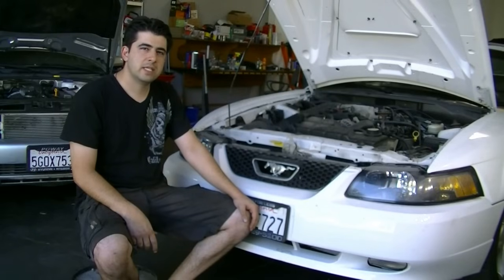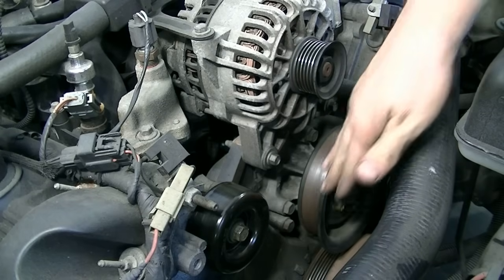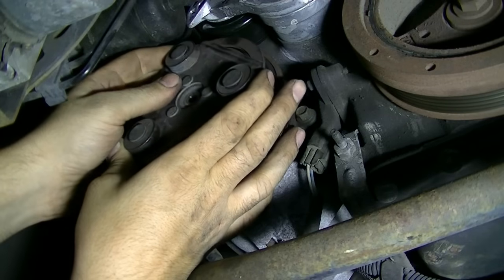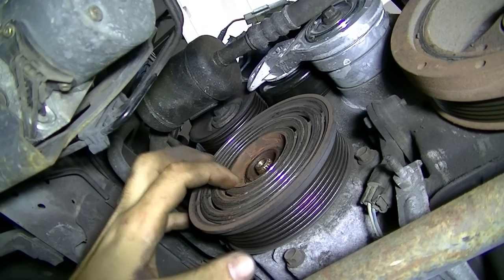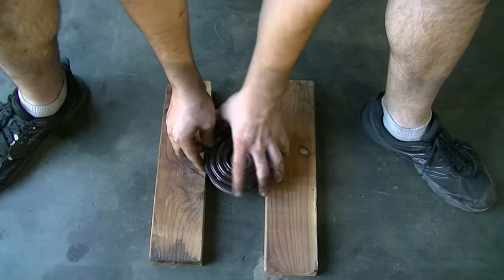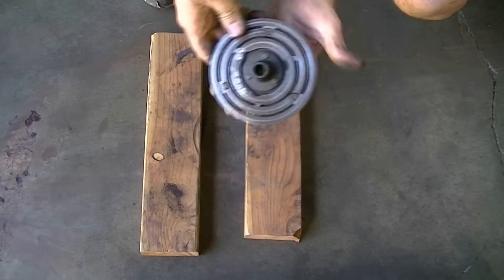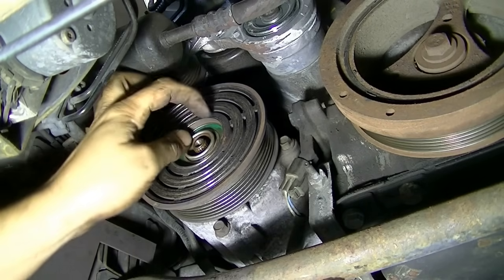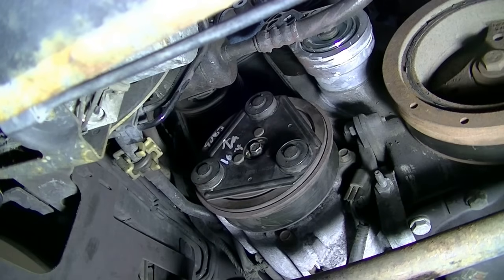How to Remove and Replace an AC Compressor Clutch and Bearing (Long Version)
Here is a step by step guide on how to diagnose AC Compressor noise and issues and how to remove and replace your a/c compressor clutch and bearing. In this video I over every step necessary for removing and replacing your a/c compressor clutch and bearing. You may also find these other videos useful:

Tools and Products Used in the Video:

Rubber Mallet

PB Blaster

My Aluminum Racing Jack

Set of 3 Ton Aluminum Racing Jack Stands

Snap Ring Pliers

Rubber Mallet

Mechanics Inspection Mirror

to factors beyond the control of Ratchetsand Wrenches, it cannot guarantee against unauthorized modifications of this information, or improper use of this information. Ratchetsand Wrenches assumes no liability for any property or personal damage that may arise from doing a repair on your vehicle after watching any of my repair video's. Due to factors beyond the control of Ratchetsand Wrenches, no information contained in this video shall create any express or implied warranty or guarantee of any particular result. Again Any injury, damage or loss that may result from improper use of tools, equipment, or the information contained in this video is the sole responsibility of the user and not Ratchetsand Wrenches.